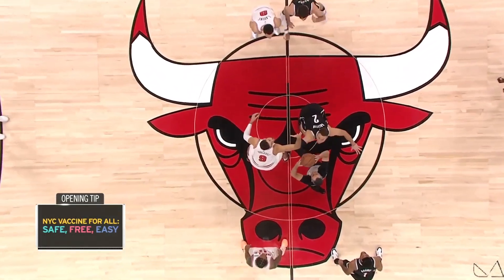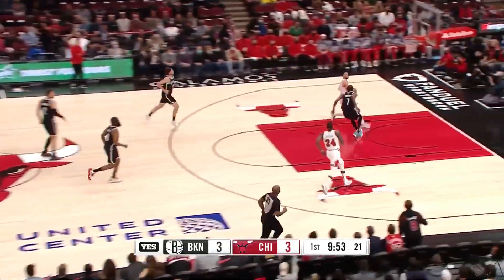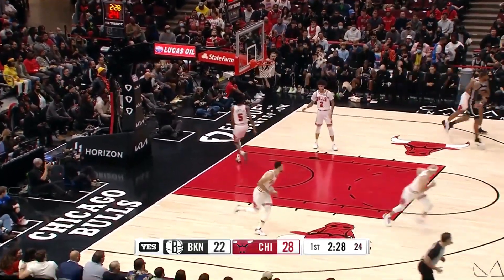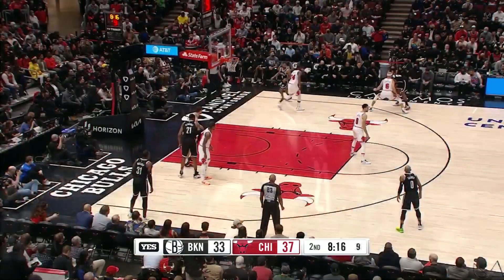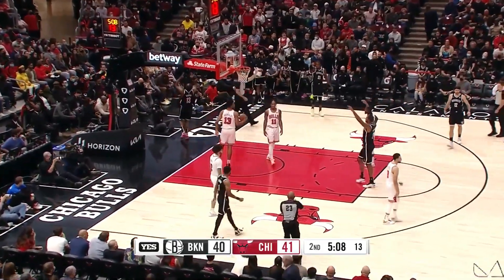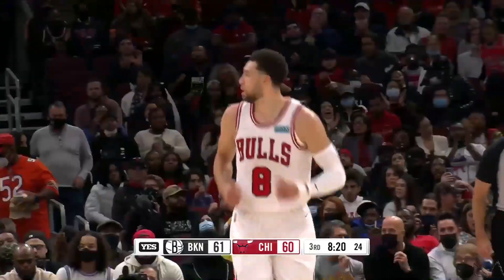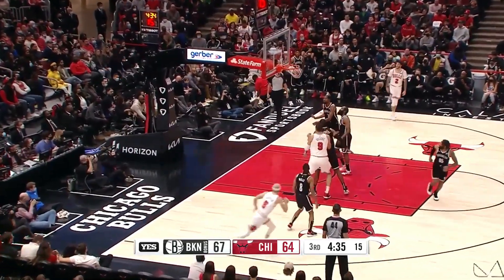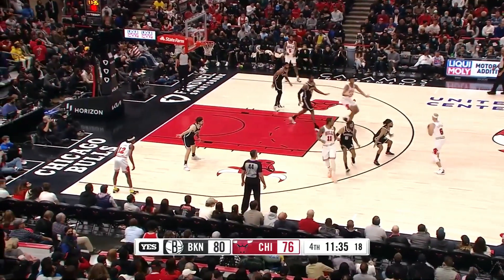籃網 vs 公牛 11/9 2021｜2021-22賽季 NBA 例行賽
Brooklyn Nets @ Chicago Bulls